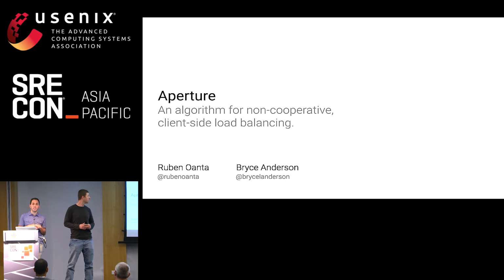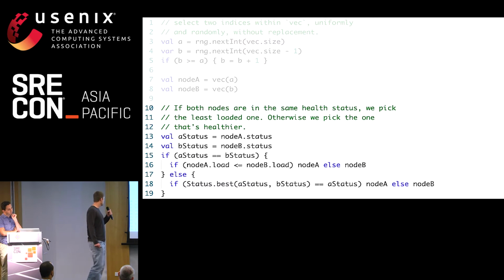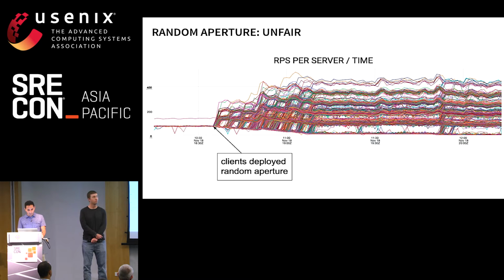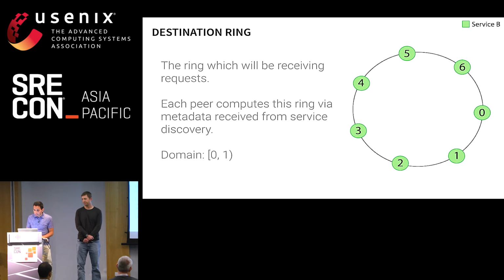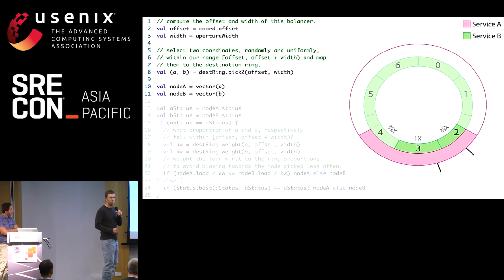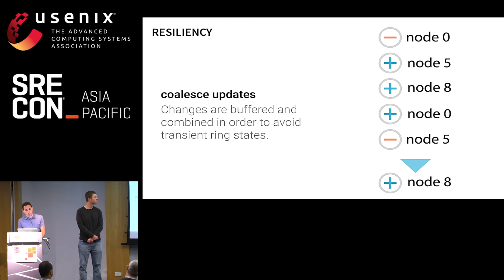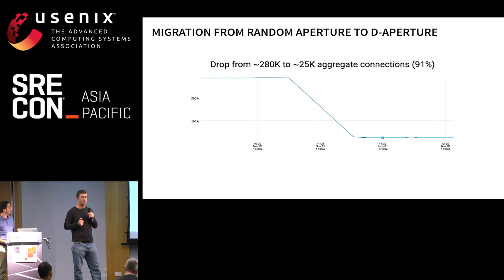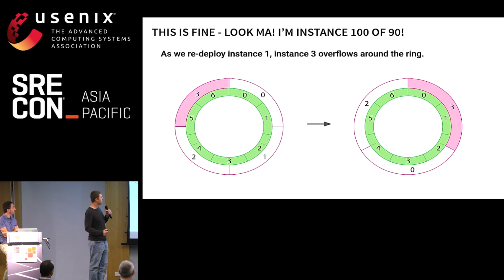SREcon19 Asia/Pacific - Aperture: A Non-Cooperative, Client-Side Load Balancing...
Aperture: A Non-Cooperative, Client-Side Load Balancing Algorithm

Ruben Oanta and Bryce Anderson, Twitter

Twitter's RPC framework, Finagle, employs non-cooperative, client-side load balancing. That is, clients make load balancing decisions independently. Although this architecture continues to serve Twitter well, it also comes with some unique trade-offs and challenges. In particular, it scales poorly as service clusters grow to thousands of instances. In this talk, we will dive deeper into the problem space and how we addressed it via an algorithm we call "Aperture."